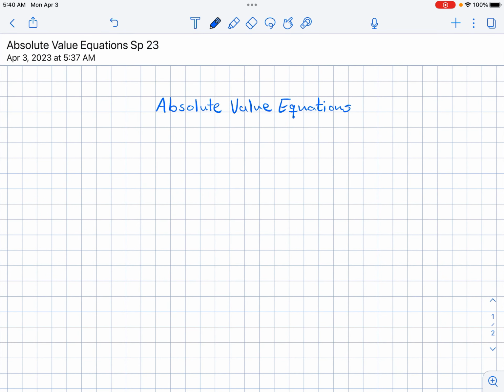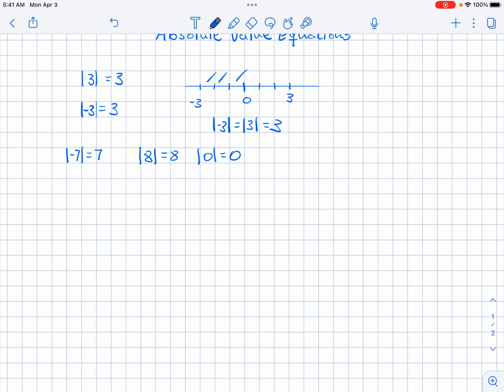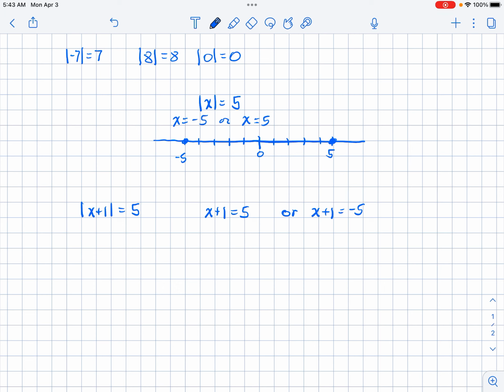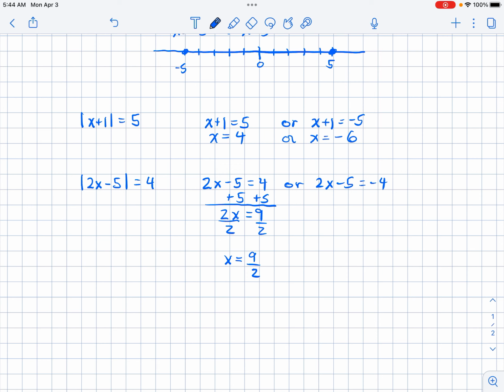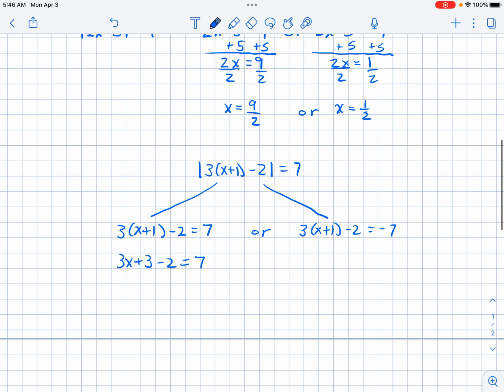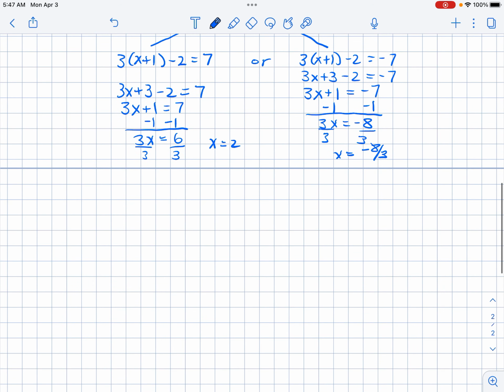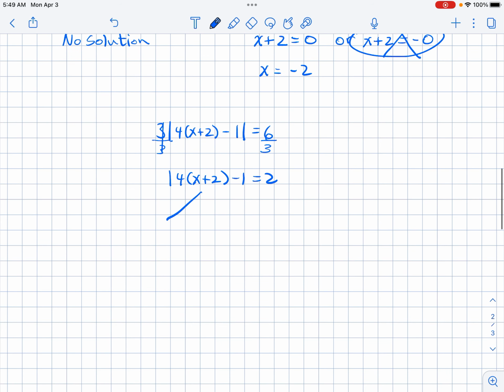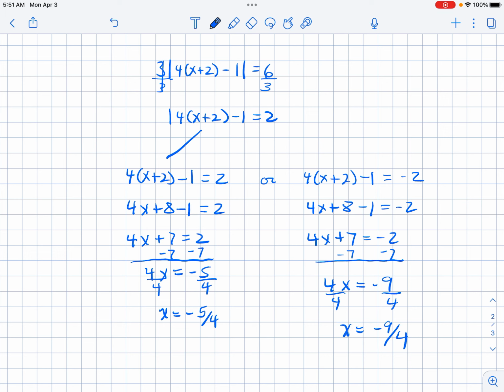Absolute Value Equations